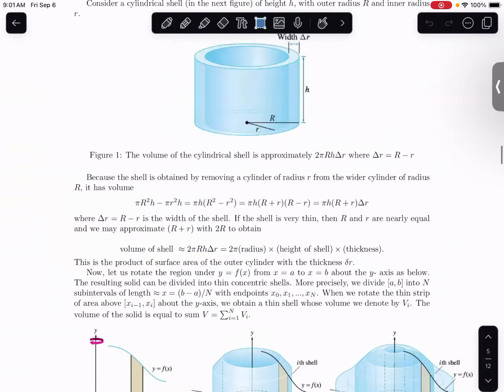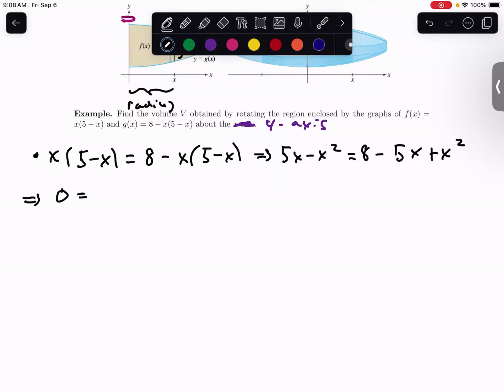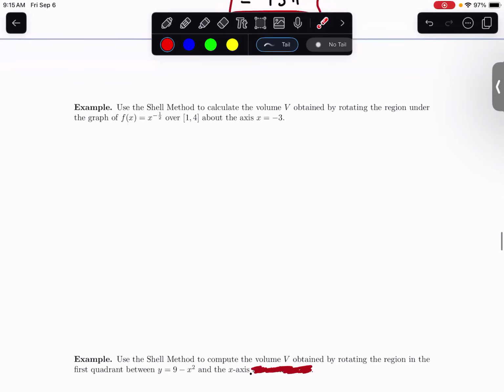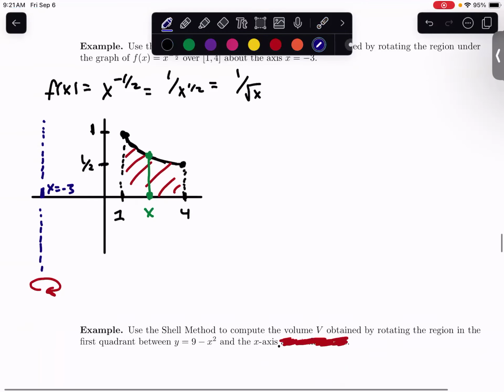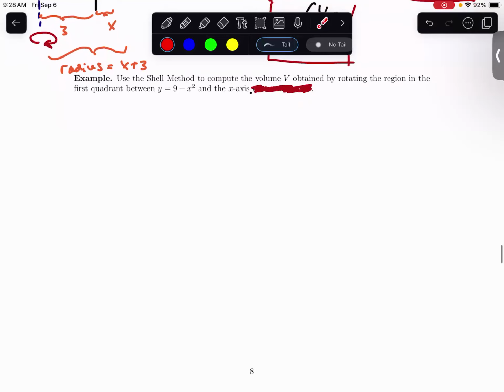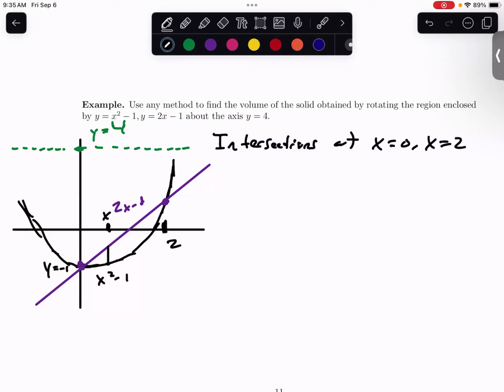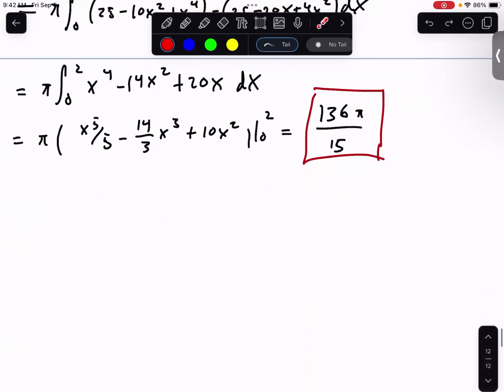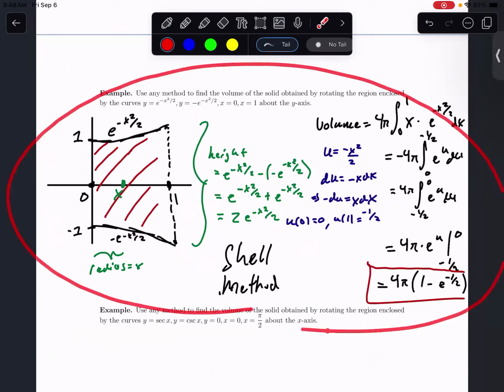[September 6th] Section 6.4: Shell Method